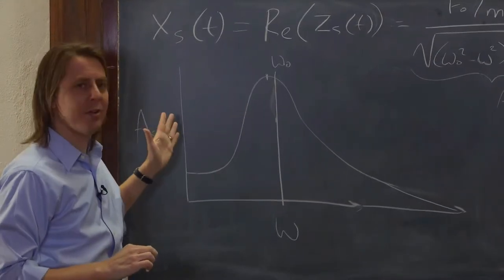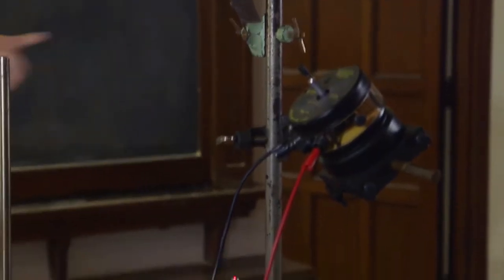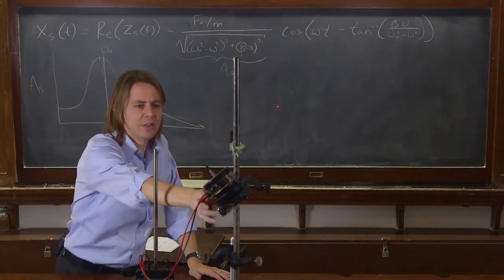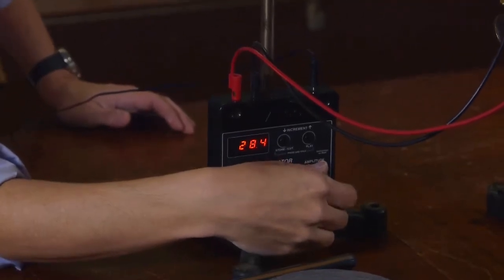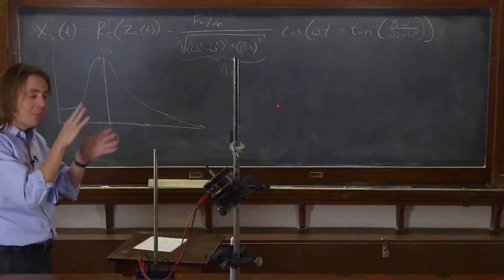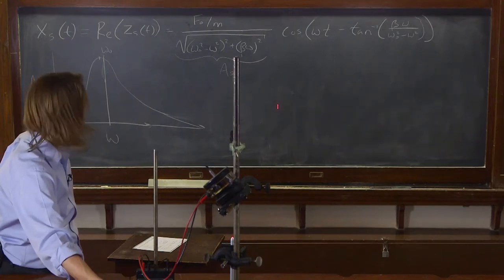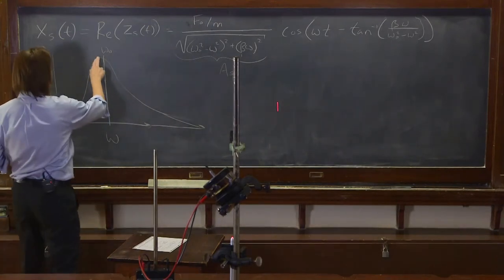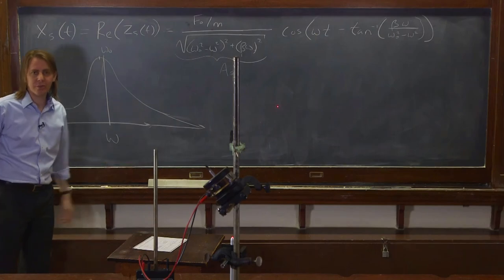DEMO: Driven Oscillator Resonance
Here an oscillator is driven through its resonance frequency as we watch the response.